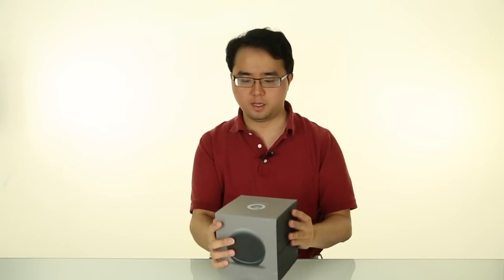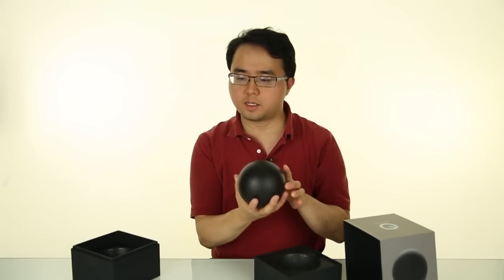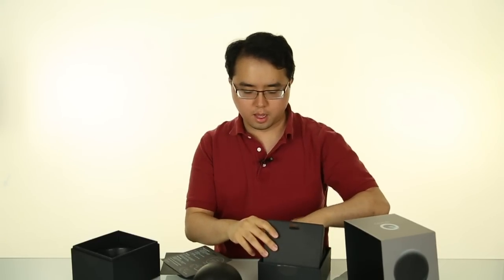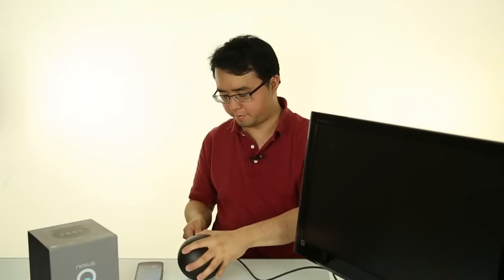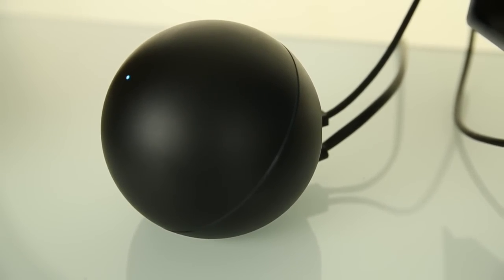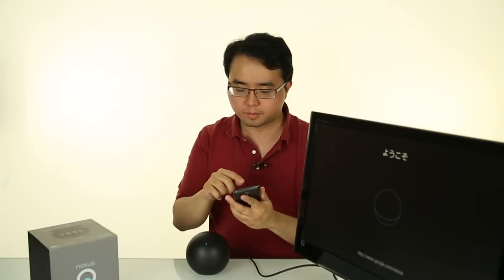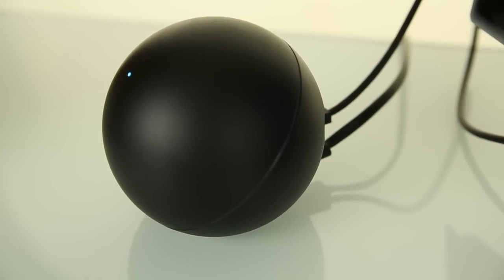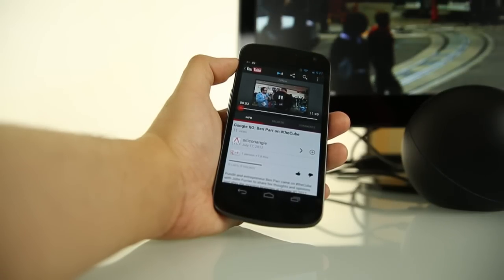Nexus-Q Unboxing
Over the past few years, organizations have experienced increasing challenges in the business environment. These range from uncertainty in the global economy, uncertainty in the credit markets, uncertainty in how new regulations will affect business, and challenges that are brought on by globalization, new technologies, and new trends such as mobility and social media. According to Gartner, the top ten strategic technology trends for 2013 are emerging amidst a nexus of converging forces -- social, mobile, cloud and information. Although these forces are innovative and disruptive on their own, together they are revolutionizing business and society, disrupting old business models and giving new leaders an opportunity to emerge.

In this scenario, businesses are forced to stay ahead of the competition by offering innovative products more quickly. They must offer outstanding customer service. They must achieve revenue goals, while also lowering the cost of doing business. They must be agile and flexible to respond to changing market needs, and make the best use of their people. They must also contend with the challenges of increased risk and regulations, and the need to provide real-time information. Other challenges include cultural trends, such as the use of social media data for new products and services, use of multiple devices by customers, partners and employees, etc. All of these challenges have a dramatic impact on organizations, which are continually looking for even better ways of doing business.The key themes that emerge from these challenges are that businesses must be more competitive in existing and new markets, must use new sources of information to be more innovative in their products and services, and must be more efficient in reducing costs and using their employees strategically.

Given these goals, the question then becomes "How can you get there?"

Organizations must develop new business capabilities to achieve these goals. To be successful, they need to leverage new technologies such as cloud computing, optimize their internal resources, and move to a new way of operating, with business outcomes in mind. This shift is not about technology alone, and requires a fundamental business transformation to acquire the new capabilities.

In future blog posts, I'll discuss these challenges and opportunities brought on by the move to Cloud and ITaaS  in more detail.

Interested in learning more about how to start the process? EMC's new course, which will be available in early Q2, "Cloud and IT as a Service for Business Transformation," will show business leaders and their teams how to leverage cloud computing and IT as a Service to help drive innovation, agility, and efficiency. It discusses the framework required for the transformation, and provides the definitions, concepts, core elements, skills, and strategies to implement a services-centric organization.  Also, if you will be attending EMC World, please come to my breakout session "Cloud Architect: Do You Have What it Takes to Lead the Transformation?"  on Mon. May 6 at 2:30 pm, or Thurs. May 9 at 10:00 am.  I look forward to seeing you there.